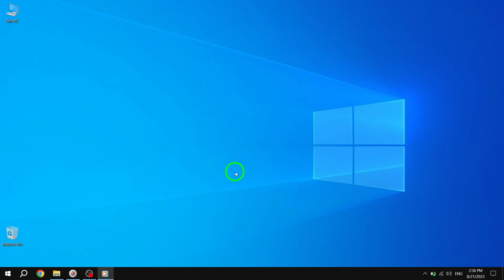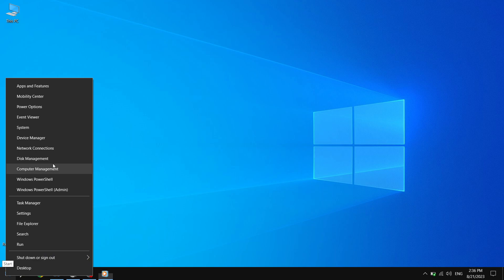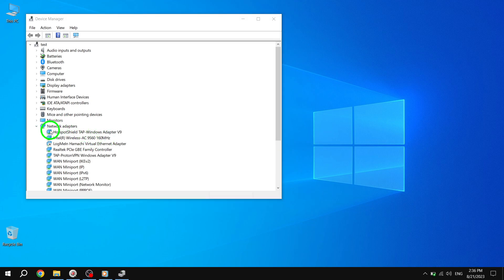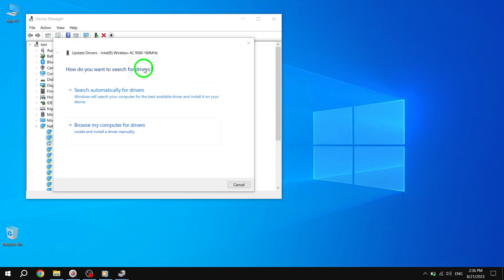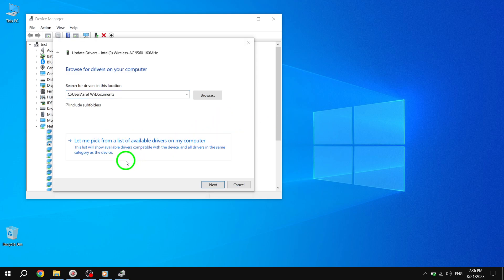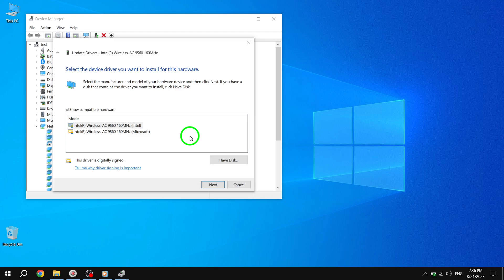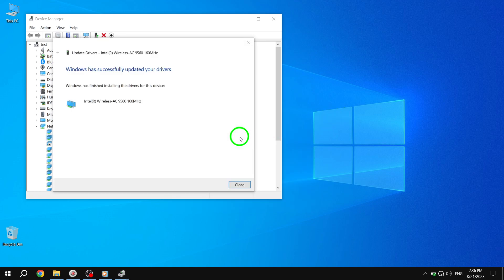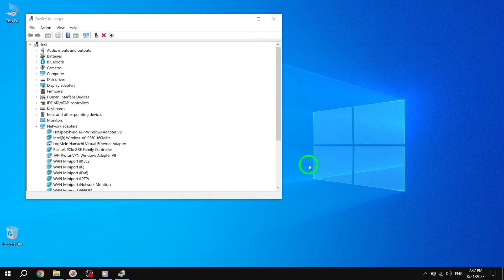How to Update WIFI Driver in Windows 10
In this video, we will guide you through the process of updating your Wi-Fi driver in Windows 10. Follow these steps to ensure that your Wi-Fi driver is up to date and optimize your wireless network performance.

1. Right-click on the Start button and select Device Manager.
2. Expand the Network Adapters list.
3. Locate your wireless card, right-click it, and select Update driver.
4. Click Browse my computer for drivers.
5. Select Let me pick from a list of available drivers on my computer.
6. Under Model, select your wireless card and click Next.
7. Click Close after the driver update process is finished.

By following these steps, you can easily update your Wi-Fi driver in Windows 10 and enjoy a more stable and efficient wireless connection.